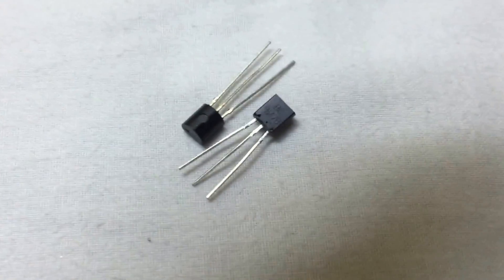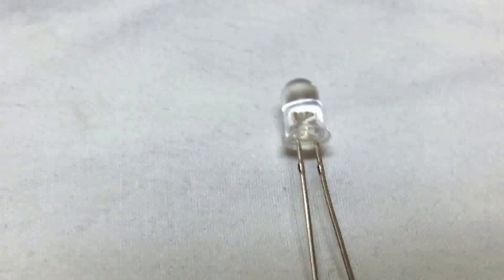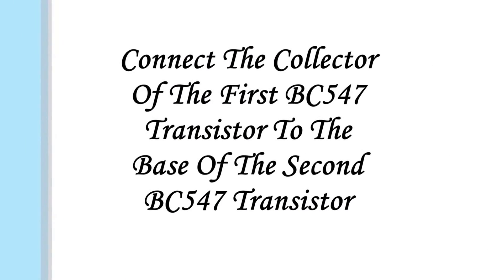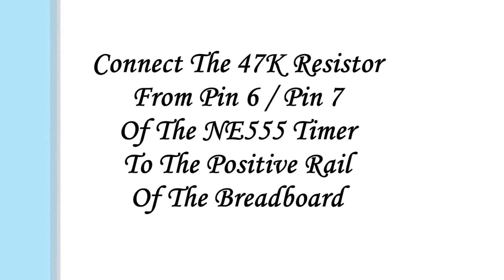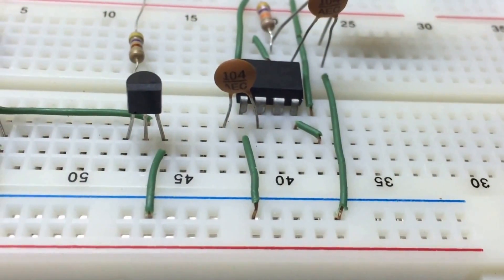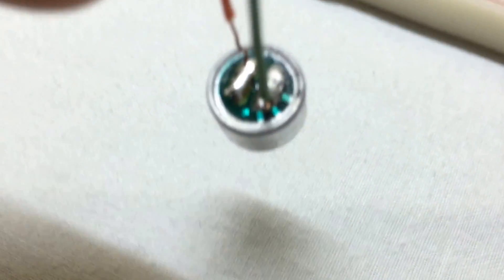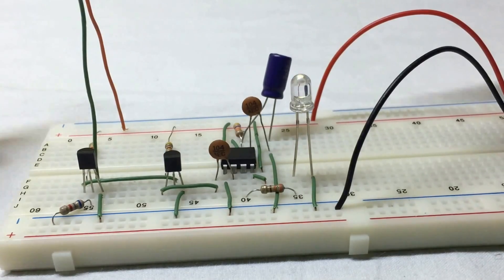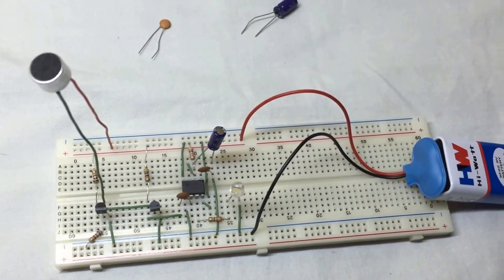How To Make A Clap Switch (With Audio)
This video will show you "How To Make A Clap Switch" in easy steps.
The things you need are :
*BC547 Transistor (x2)
*0.1 uF Capacitor (x2)
*100uF Capacitor
*1K Resistor
*4.7K Resistor
*47K Resistor
*330 Ohm Resistor
*470 Ohm Resistor
*NE555 Chip
*LED(Light Emmiting Diode)
*Wires
*Breadboard
*9V Battery
*9V Battery Clip
*Electret Condenser Microphone
This is the facebook link for the circuit diagram :